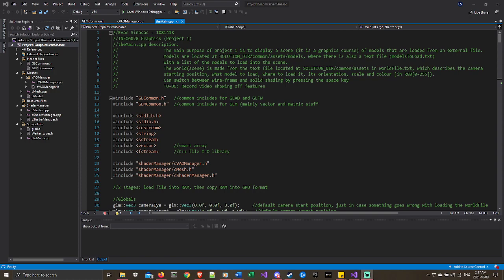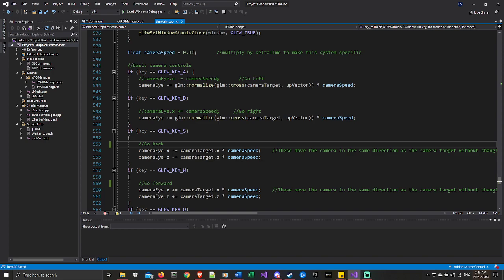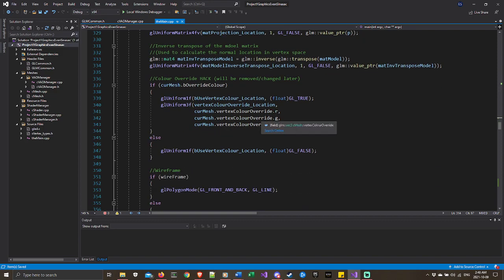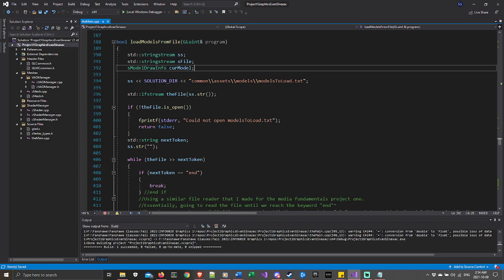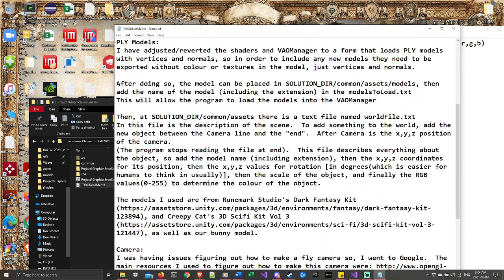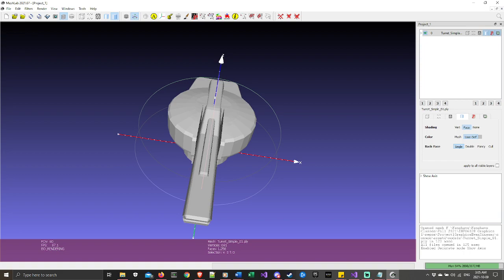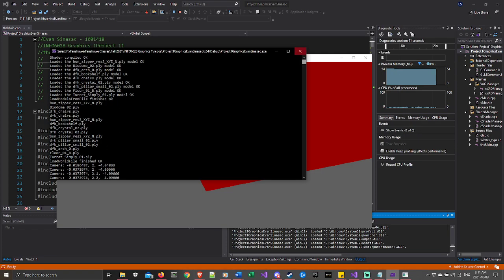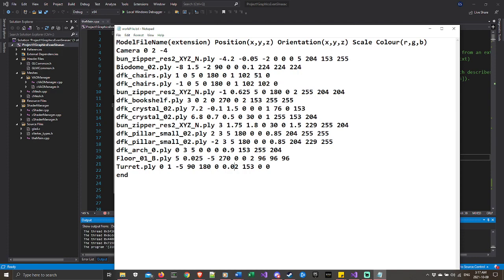Graphics Project 1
Demo video for INFO6028 Graphics 1 Project 1